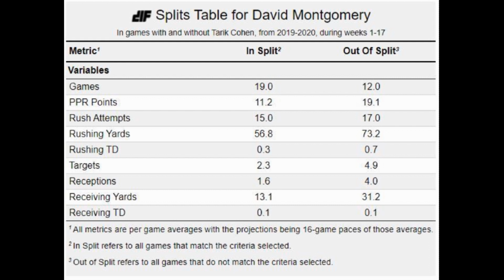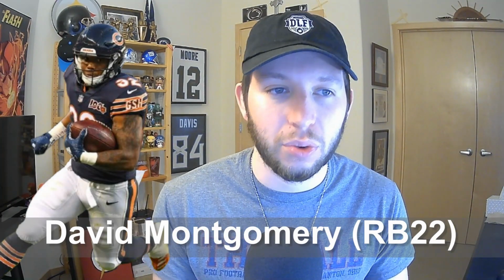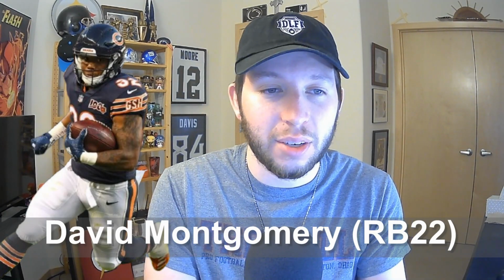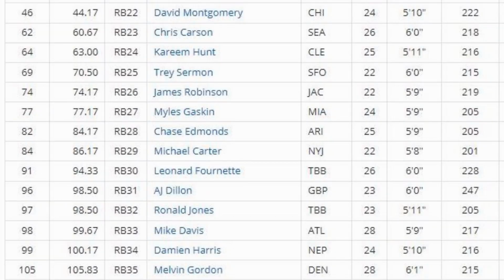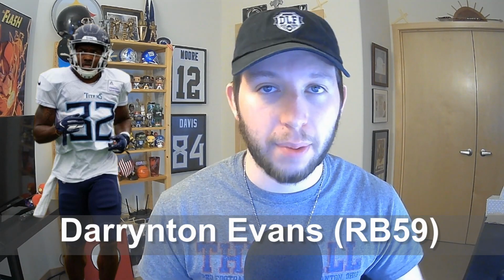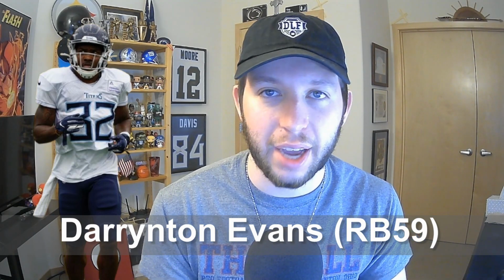3 RUNNING BACKS to TARGET in STARTUP DRAFTS in DYNASTY FANTASY FOOTBALL 2021!?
Addison identifies three running backs to target in dynasty startup drafts (or trades)! Listen in to the arguments for each player, why they are targets and values, and when to target these players in your drafts!

Chapters:
0:00 Introduction
1:18 Clyde Edwards-Helaire, RB KC
1:41 CEH - Overvalued in 2020, Now Undervalued?
3:12 CEH - A Better Rookie Season Than You Think
5:20 CEH - A Future Workhorse
7:30 David Montgomery, RB CHI
8:10 Montgomery - A Major Sophomore Breakout
8:38 Montgomery - Life Without Tarik Cohen
10:32 Montgomery - More Positives Than Negatives
12:02 Montgomery - The Last Stable Running Back
13:03 Darrynton Evans, RB TEN
13:33 Evans - Remember This Guy?
15:07 Evans - Minicamp Hype!
16:32 Evans - What is There to Lose?
17:40 Summary & Conclusion

Become a DLF PREMIUM member and gain access to the best dynasty content in the industry, including articles, ADP, rankings, tools, and more!

Purchase the DLF Dynasty Draft Guide!

Addison - @amazehayes_
DLF - @DLFootball